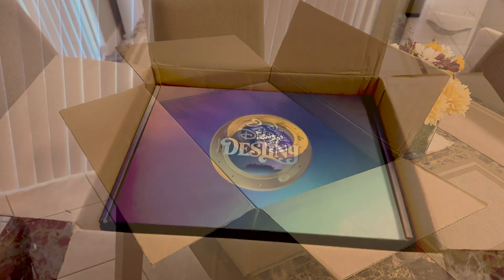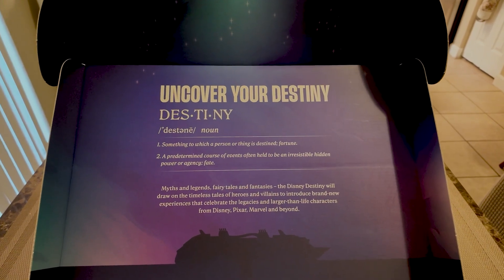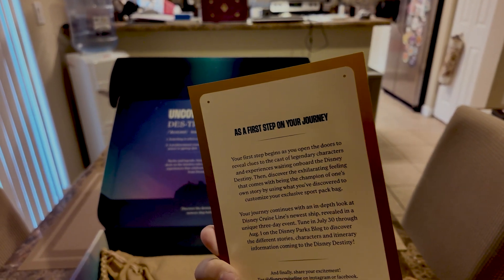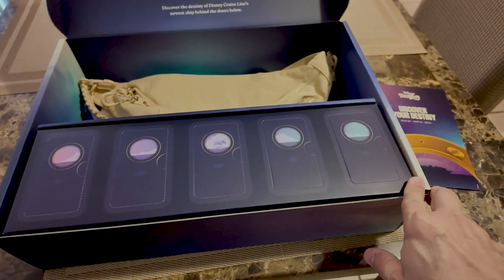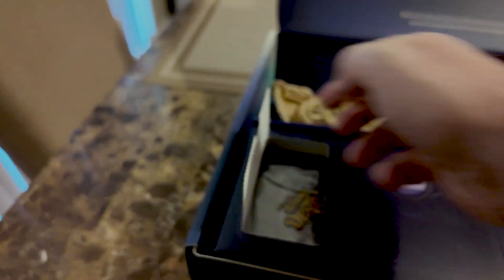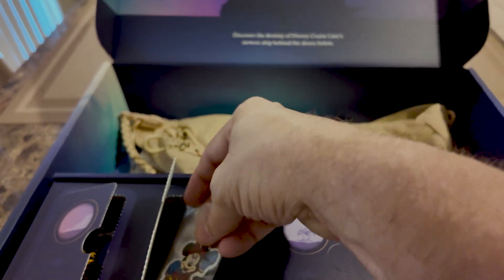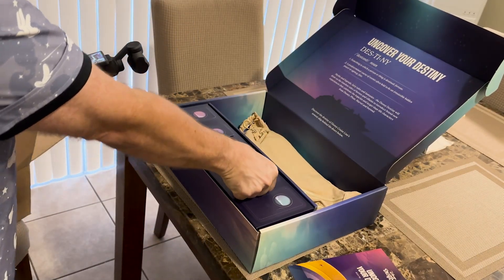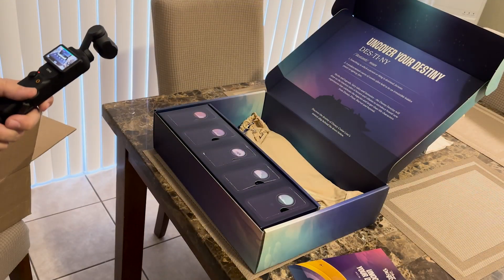What’s in the box? Disney DESTINY Press Kit Unboxing!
Join me as I unbox my first Disney Destiny press kit… what kind of a sneak peek is Disney Destinations giving travel advisors?

Are you excited for the newest Disney Cruise Line ship joining the fleet in 2025?